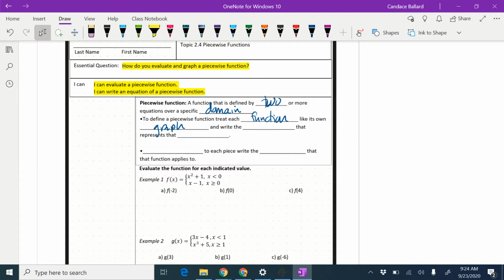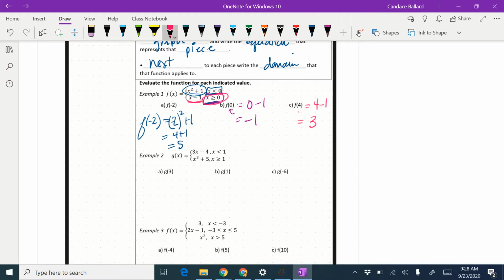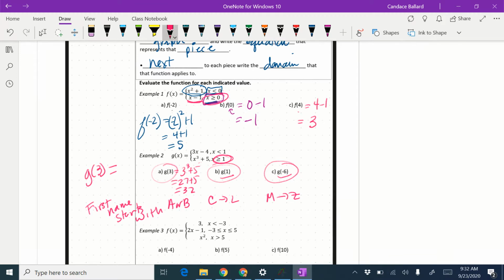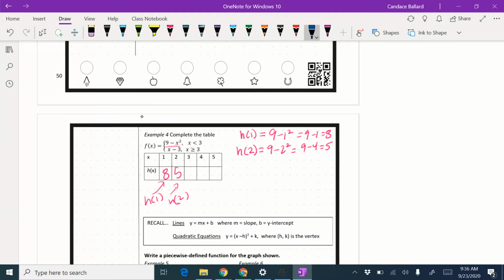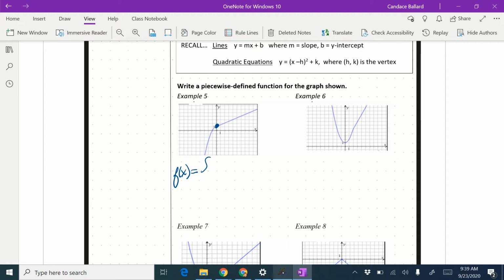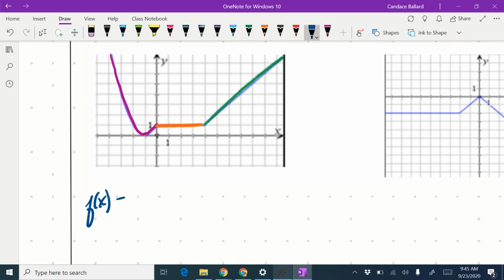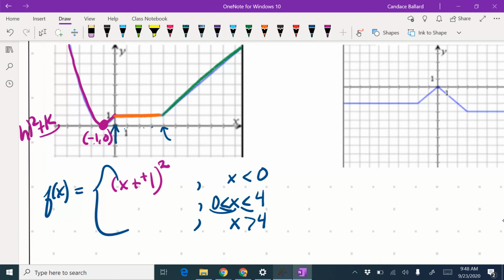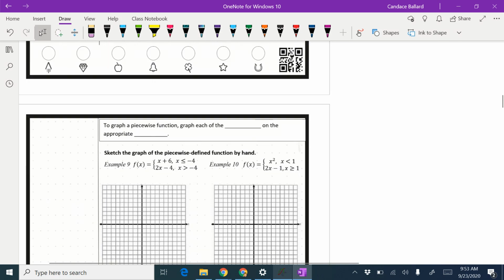A2T Topic 2.3 Piecewise Functions Examples 1-8